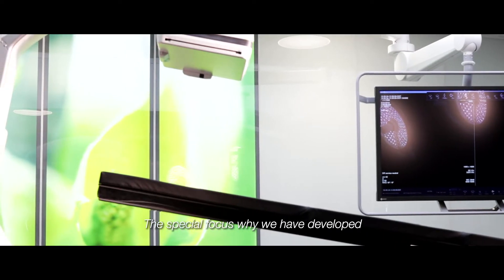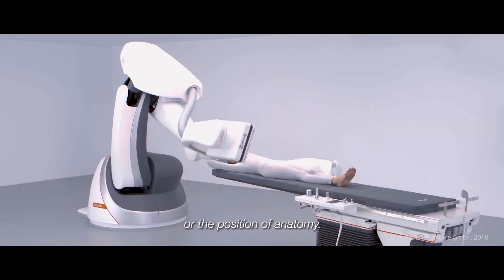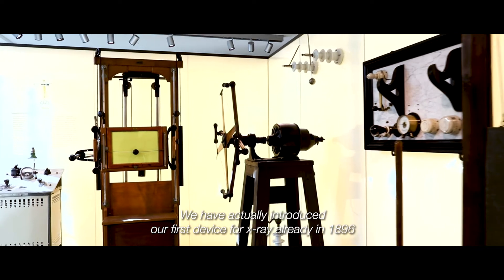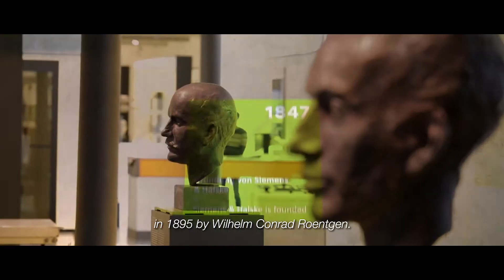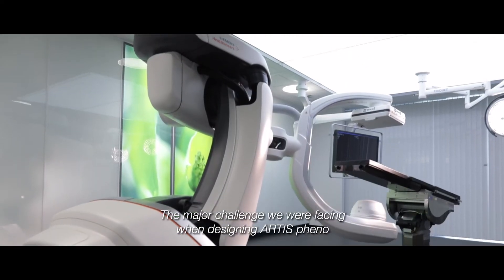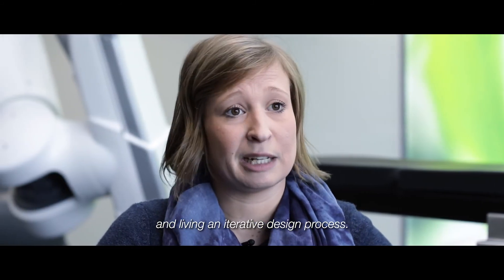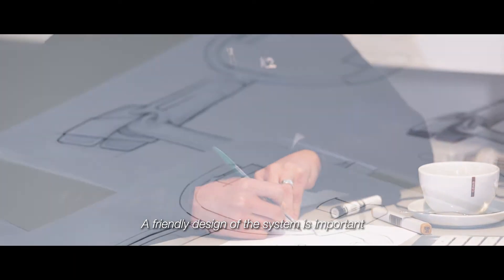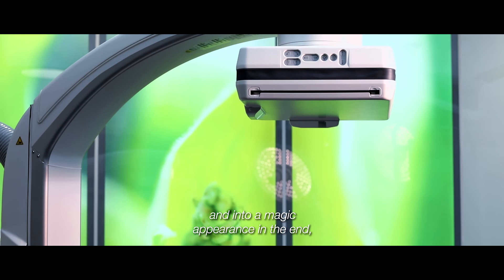DesignEuropa 2018 Industry Winner: ARTIS pheno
ARTIS pheno is a robot-supported C-arm angiography system, which is developed for use in minimally invasive surgery, interventional radiology and interventional cardiology.